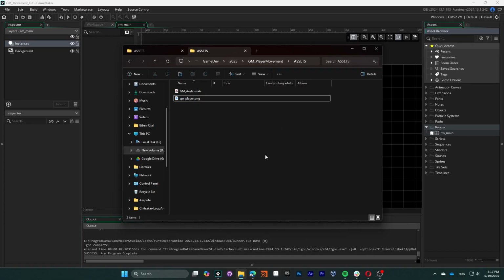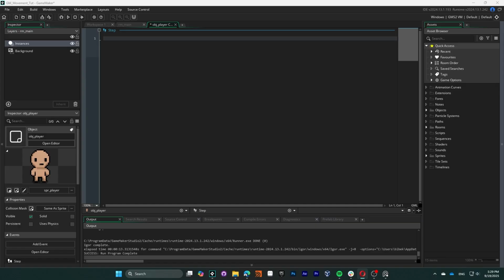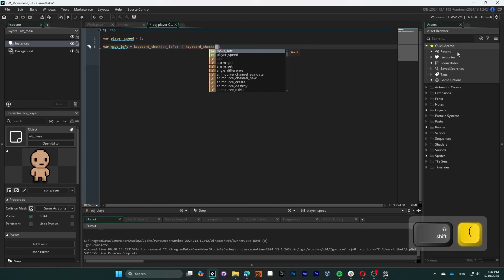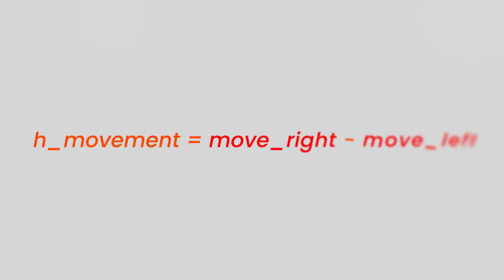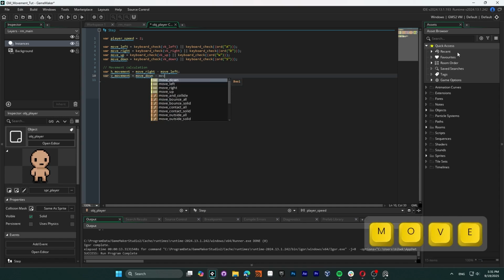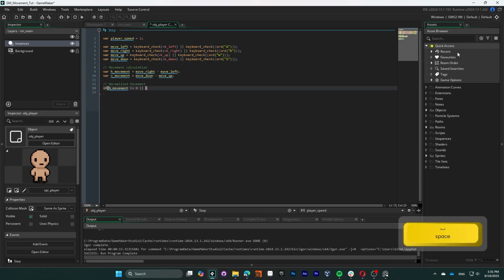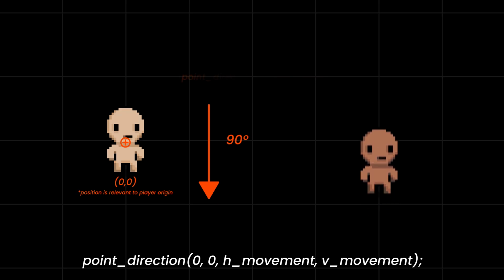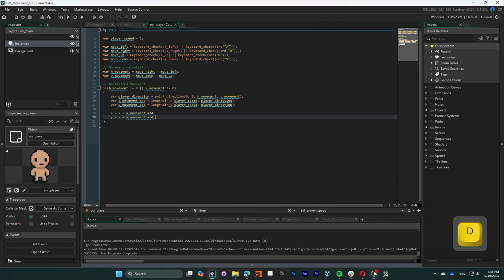Easy Player Movement in GameMaker | Beginner Tutorial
Learn how to set up easy player movement in GameMaker with this beginner-friendly tutorial!
In this video, we’ll walk through step-by-step how to get your character moving smoothly in all directions — including normalized diagonal movement so your player doesn’t move faster at an angle.

Whether you’re just starting out with GameMaker or looking for a simple movement script you can reuse, this guide will help you understand:

- How to capture player input (WASD / arrow keys)
- How to calculate direction with point_direction()
- How to use lengthdir_x() and lengthdir_y() for smooth movement
- Why normalization is important for consistent speed

By the end, you’ll have a clean and reusable movement script you can drop into any top-down or 2D project. Perfect for RPGs, shooters, or any game where precise movement matters! 🎮